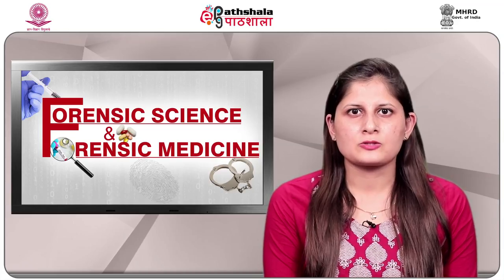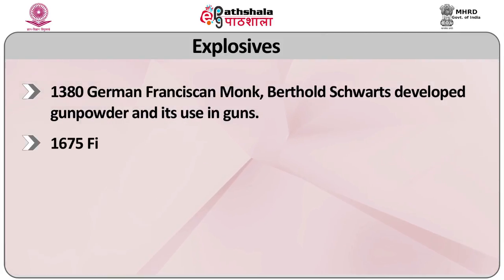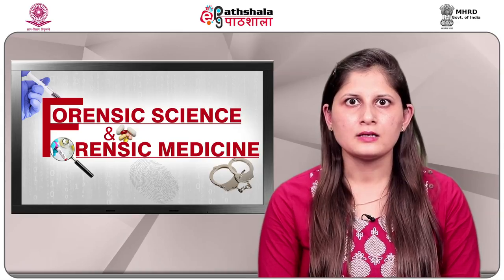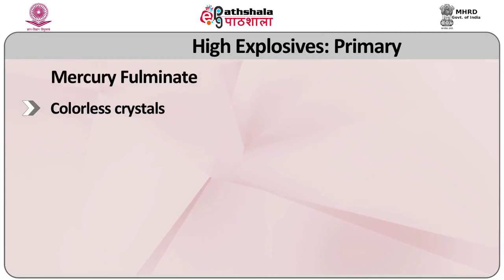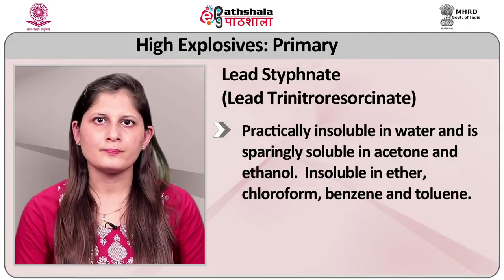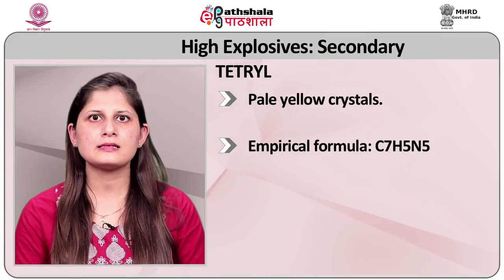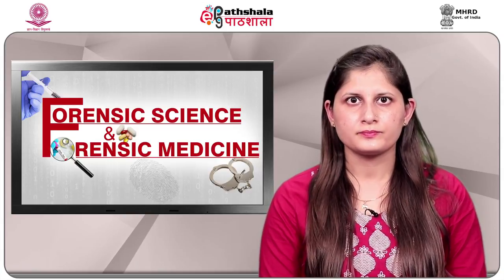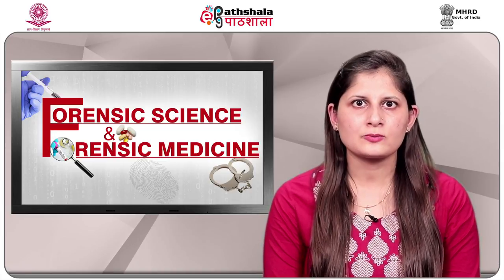Explosives Classification, Characteristics, IEDs, Examination of Explosive Residue in